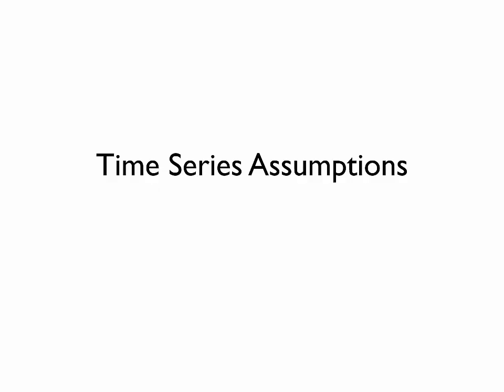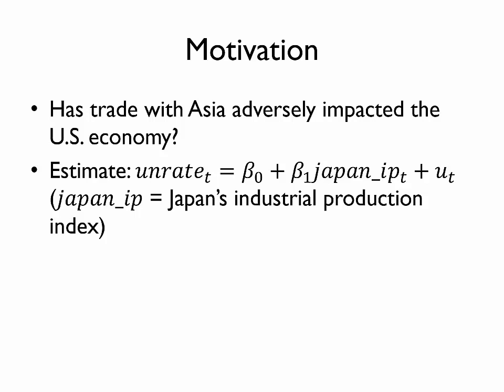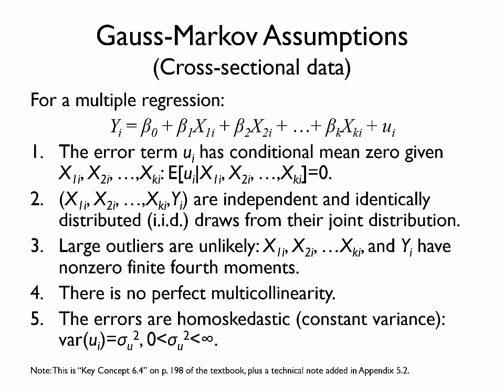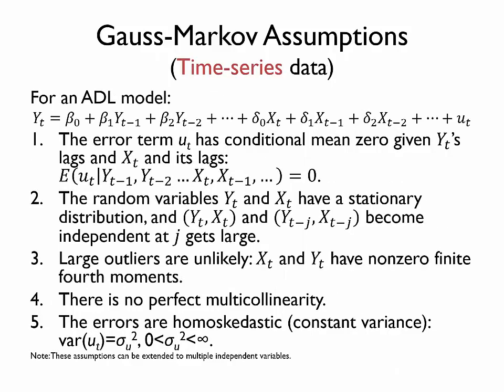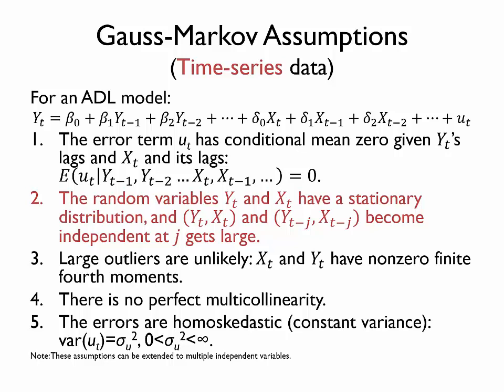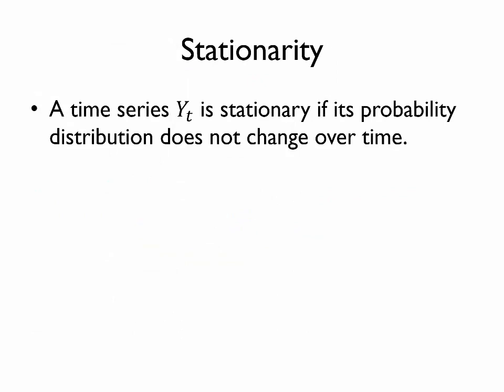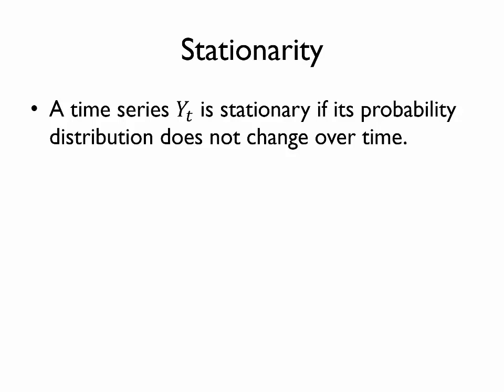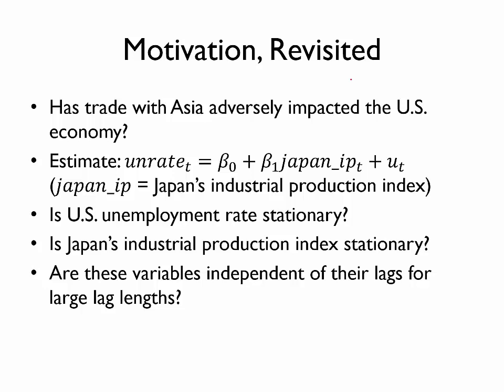Time series assumption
This econometrics video covers assumptions required to estimate regression models using time series data.